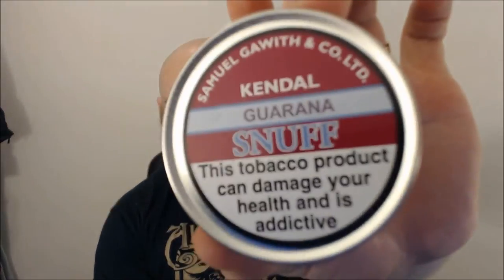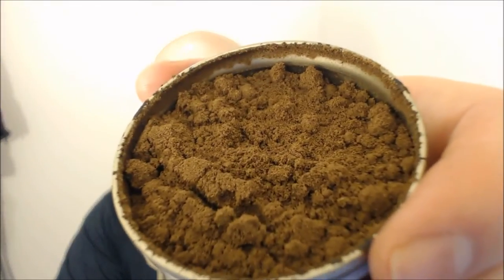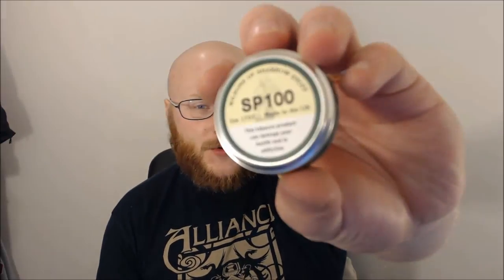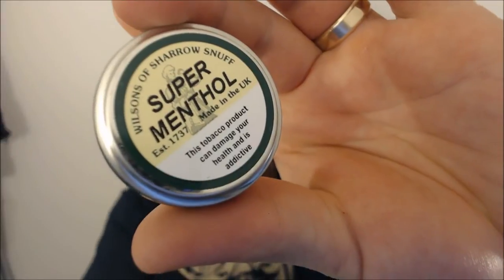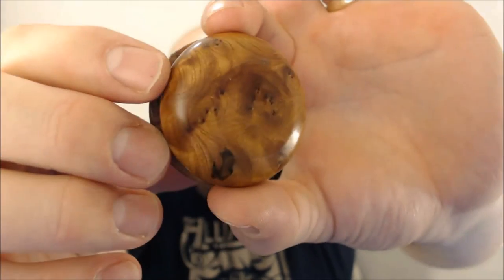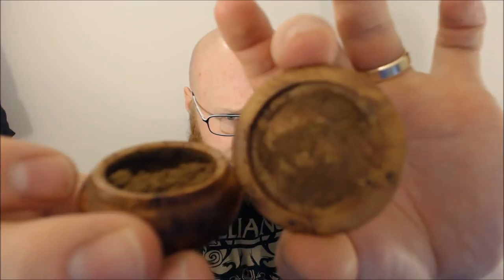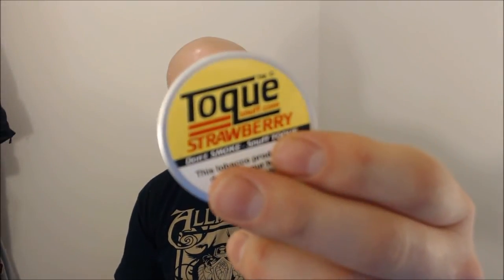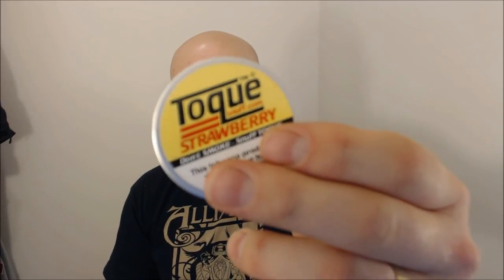Snuff of the Week 7 - Samuel Gawith Guarana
Great snuff from sammyG. That perfect SG grind I absolutely love, won't knock your socks of nicotine wise but very enjoyable :)